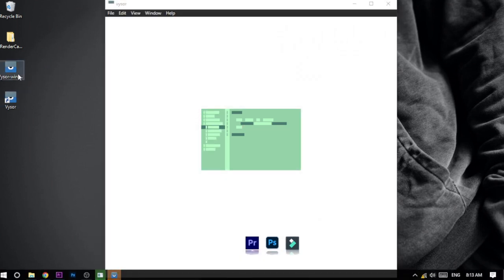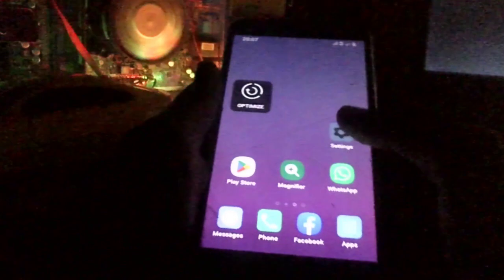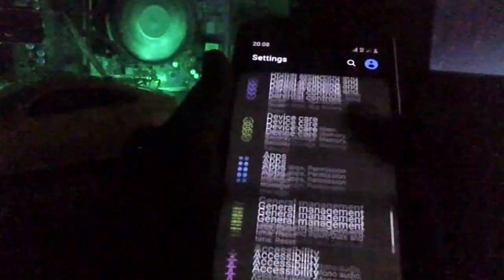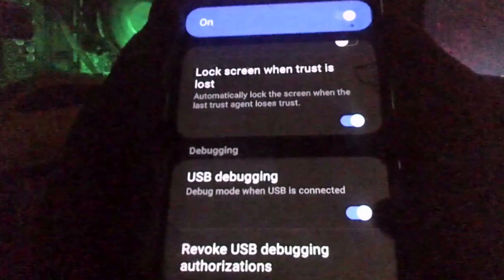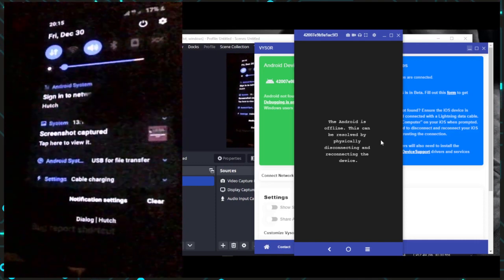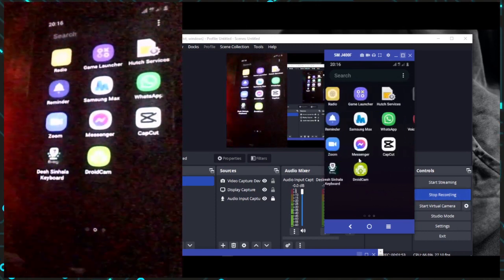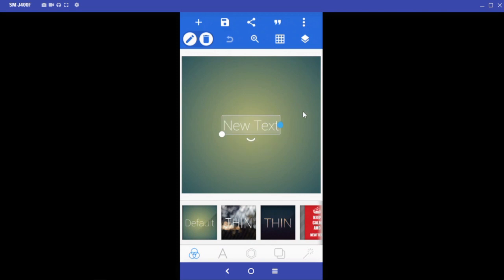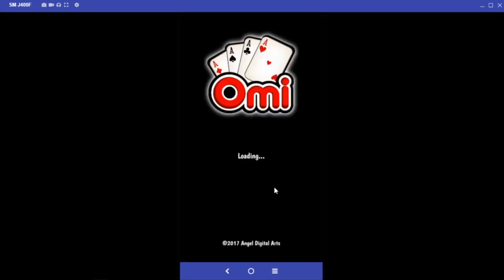How to share phone screen to computer screen in sinhala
Welcome to  back my youtube chanil ඔයාට මෙ  විඩියො එක වටිනවනම් අනිවාරයෙන් අපෙ  YouTube  channel. එක
අනිවාරයෙන්ම අපෙ විඩියො එකට ලයික් එකක් හා කමෙන්ට් එකක් දාන්න  අමතක කරන්න එපා..

downlord link app =
freefire video=

එවත් අනිවාරයෙන්ම follow. කරන්න !

එවා වලිනුත් මම පාඩි short video genawa

ස්තුති මම ඉසර චෙනාල්